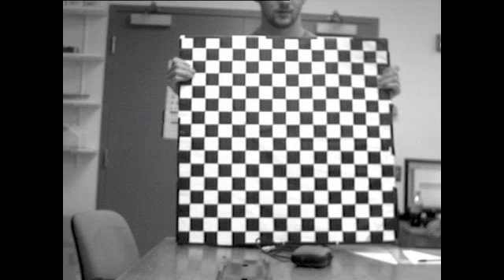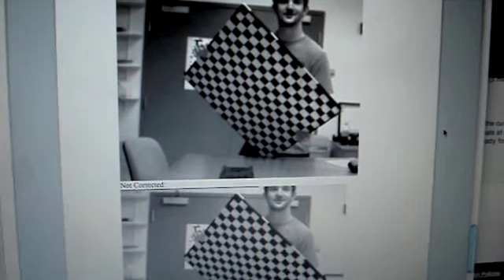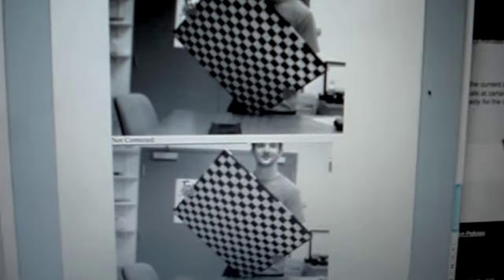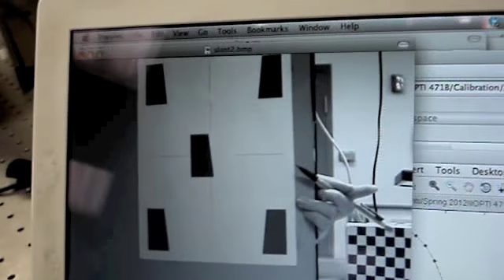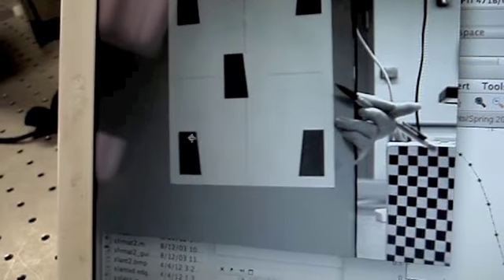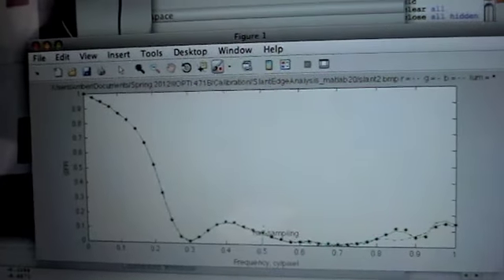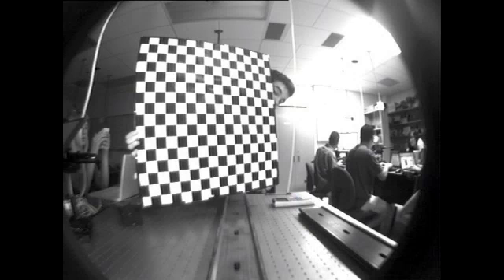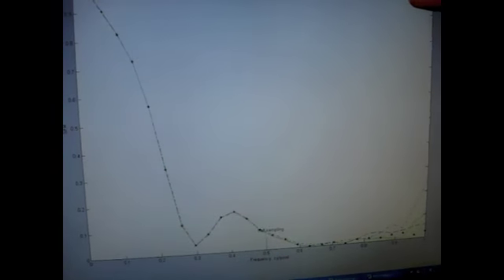Lab 10: Camera System Calibration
Group 4B
Thomas Myers
Josh Brent
Thomas Myers